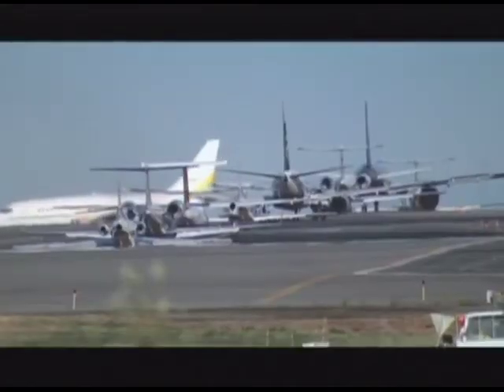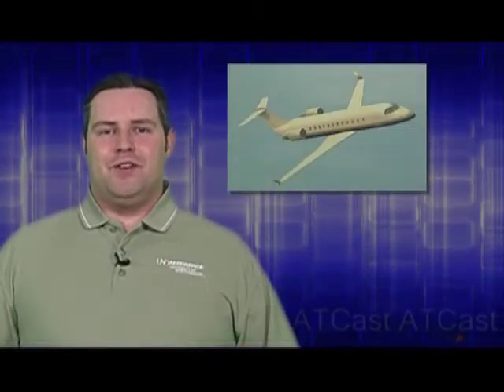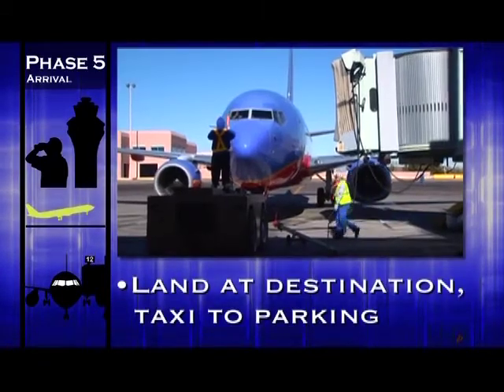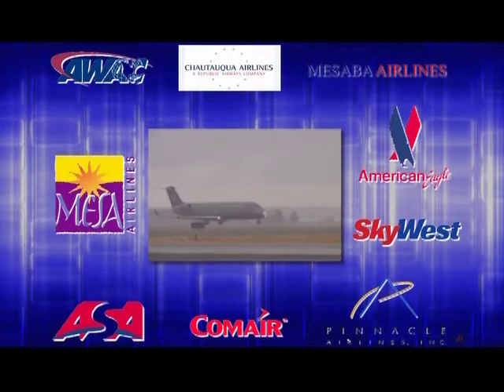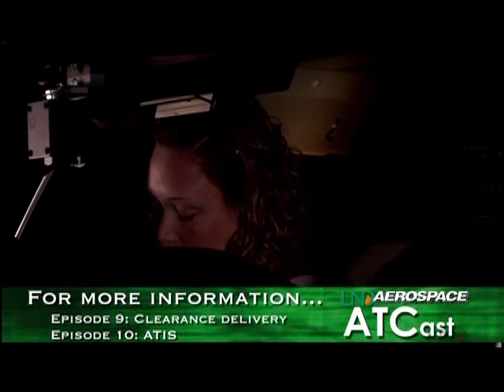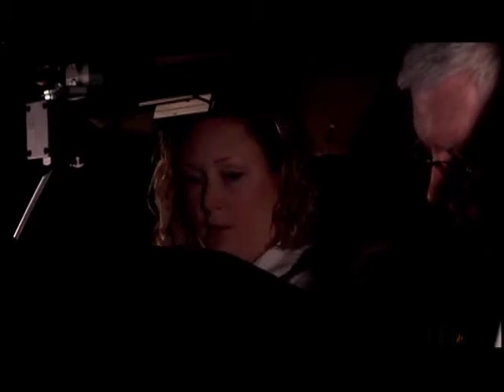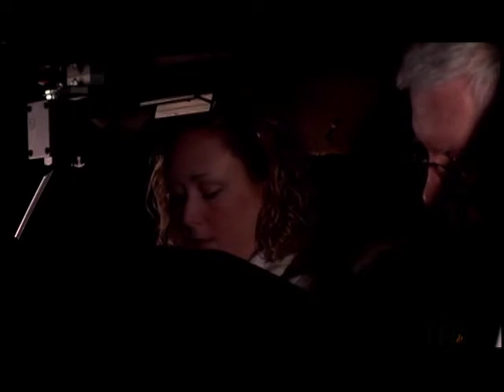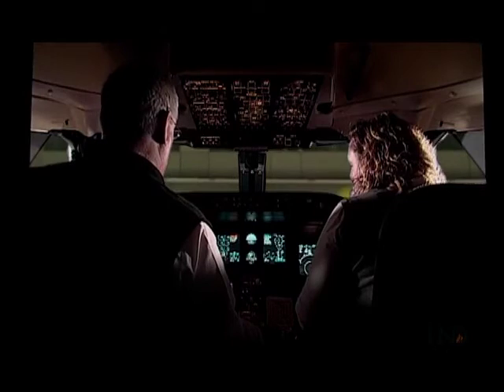ATCast: 18 - Introduction to the Air Traffic Control System (Part 1)